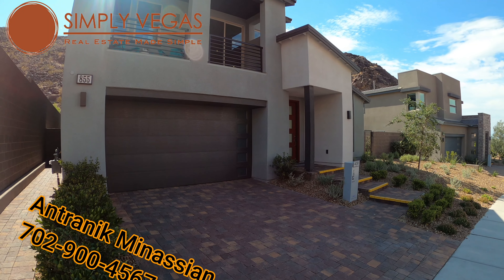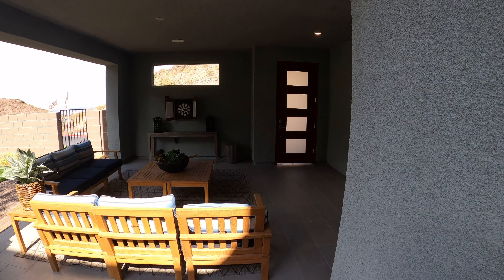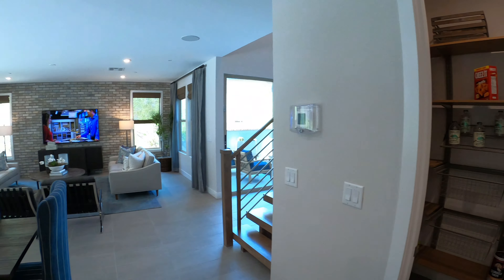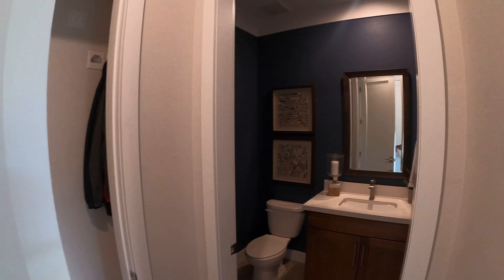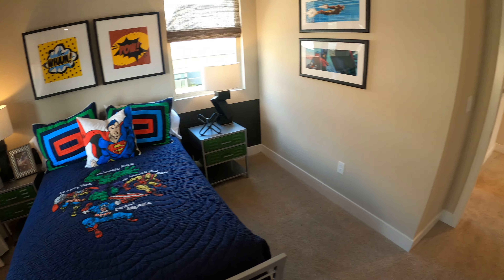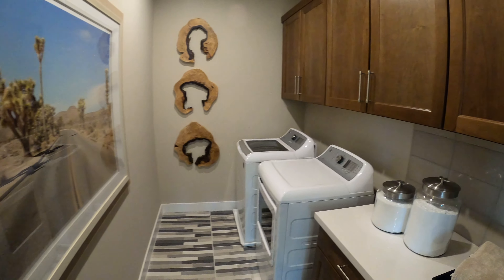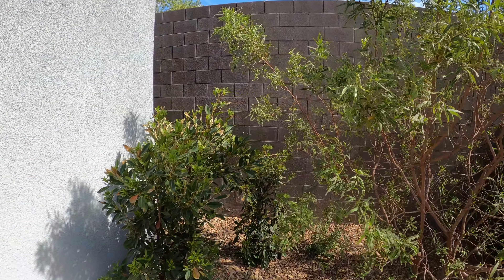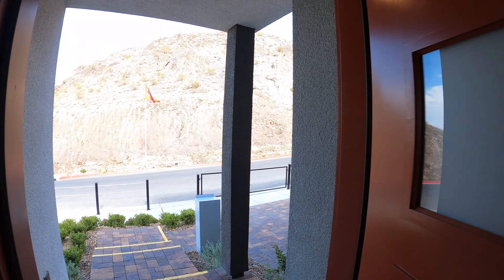Henderson Homes For Sale - Midnight Ridge - Pardee Homes - Canyon Heights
Simply Vegas Real Estate    S174848

Henderson Homes For Sale 2020 - Midnight Ridge - Pardee Homes - Canyon Heights

Model Plan 4CR
Price $642,000
3012 Square Feet
4 Bedrooms
3.5 Bathrooms
2 Car Garage
HOA Fees $120
Zip 89052

City - Henderson
Community -  Midnight Ridge
Area - Canyon Heights
Builder -  Pardee Homes